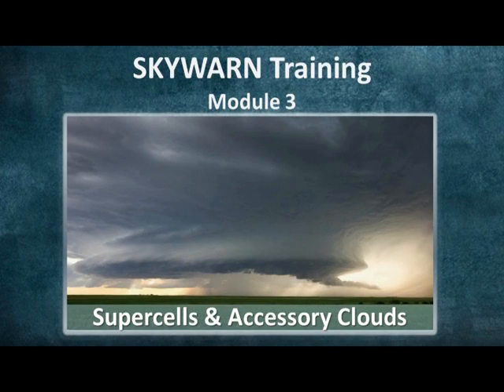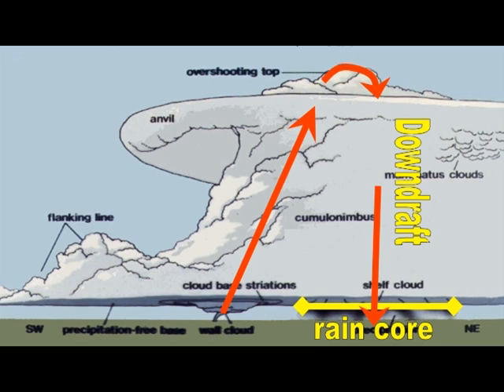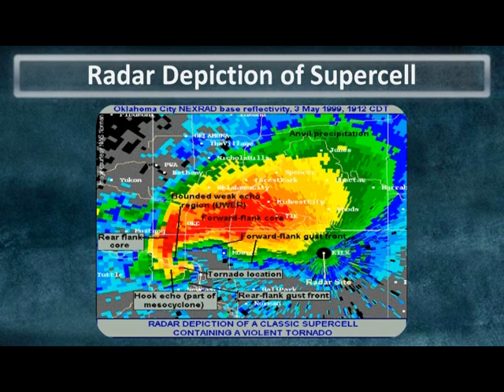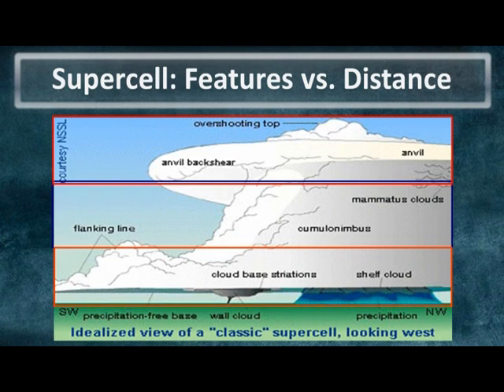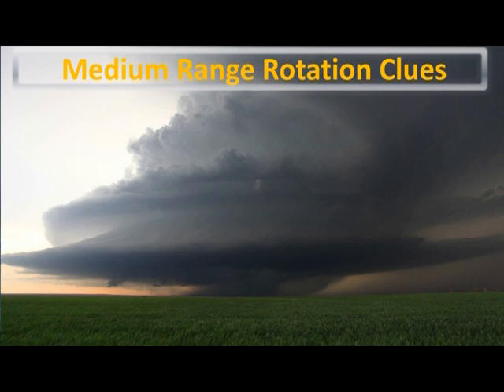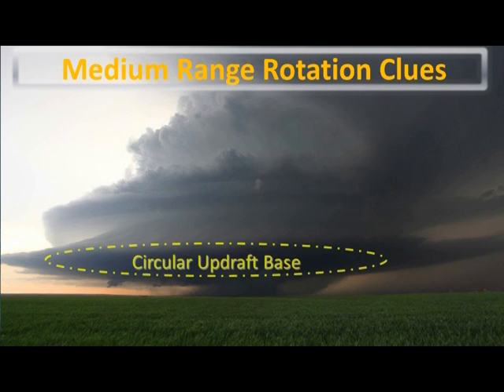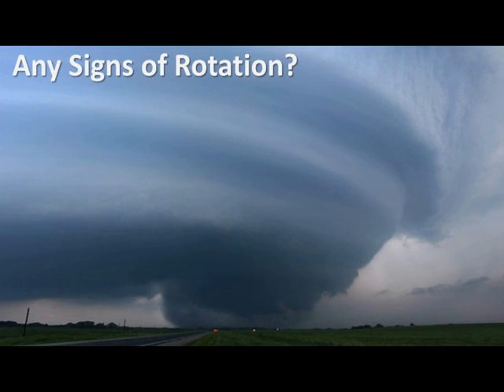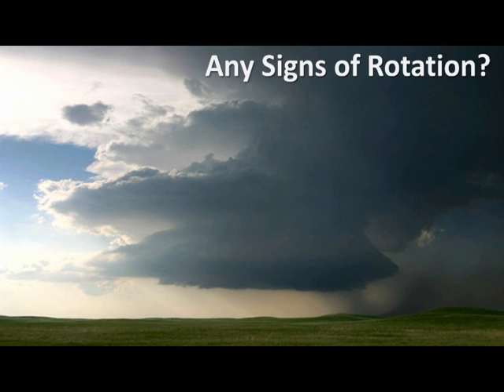NWS Lubbock SKYWARN Training (Part 3 of 5) - Supercells and Accessory Clouds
In this third module, we explain how to recognize supercell thunderstorms and discuss some of the most common accessory clouds storm spotters may encounter.